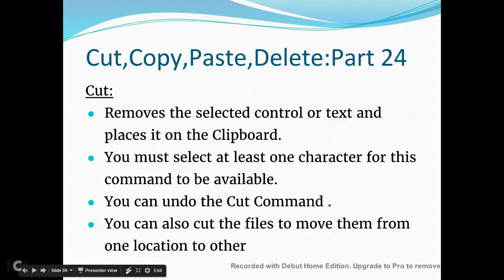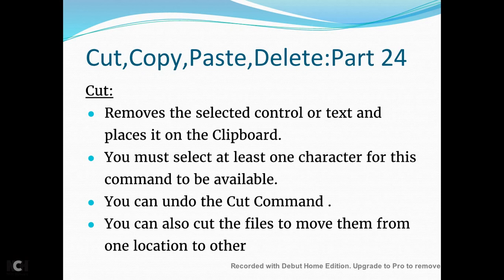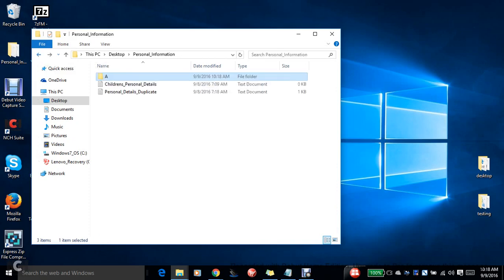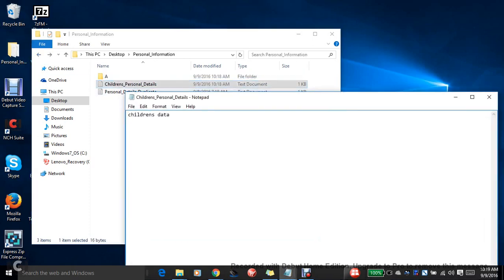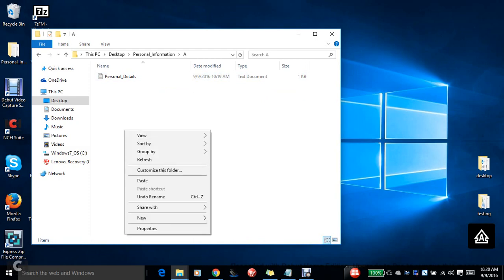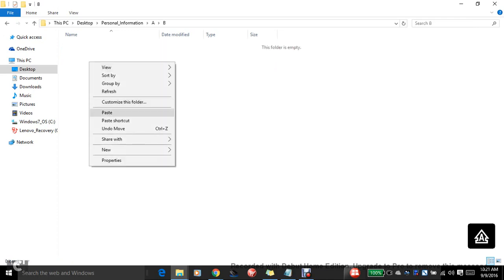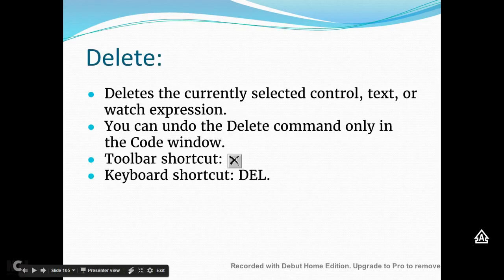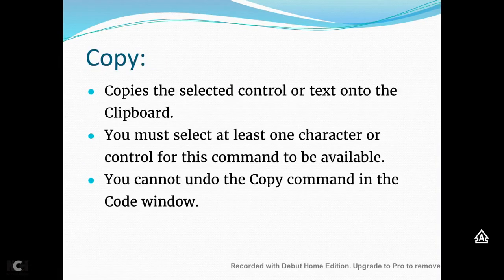How to use Cut Copy Paste Options, Computer Basics Tutorial Part 24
Computer Basics Tutorial 24 Cut Copy Paste,This Computer Basic Tutorial explain you about the Cut,Copy,Paste Options